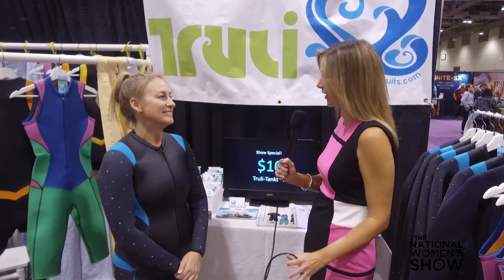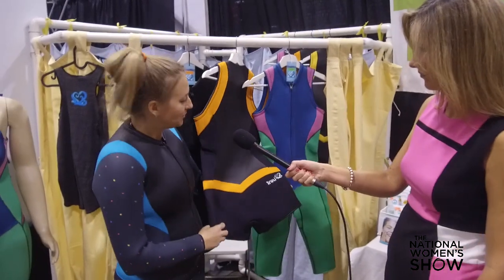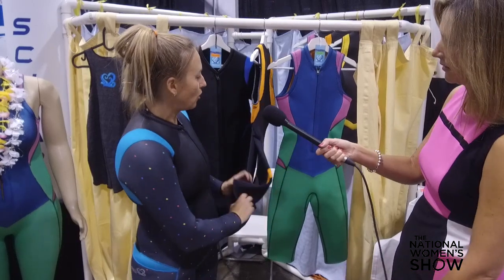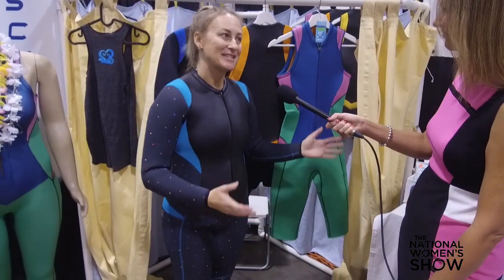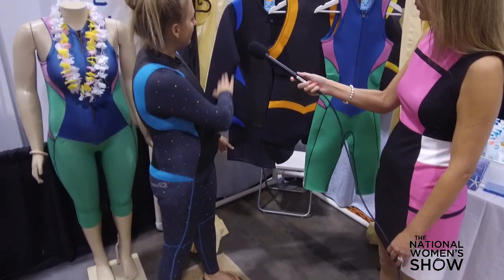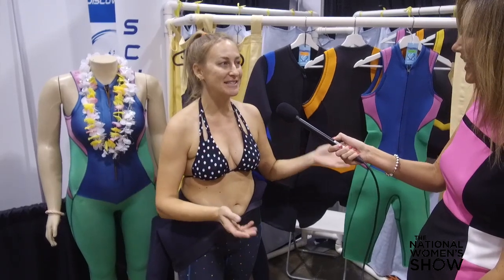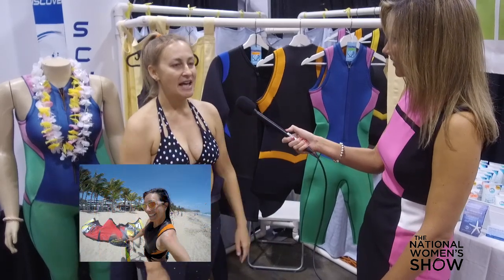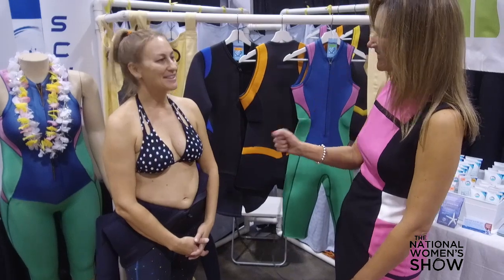How to remove a Truli Wetsuit!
In Fall 2018, Mia introduced the new Truli-Ful the Beautiful and Truli-Hapi wetsuits at the National Women's Show in Toronto.  These new wetsuits feature long-sleeves and a front zip with the same great style, comfort, and quality.  To ensure that water women are able to remove the wetsuit without assistance, Mia installed the patent-pending Truli Ribbon on the inside of the wetsuit.  Watch the video to learn more about the wetsuits available in 21 sizes and how the Truli Ribbon works!